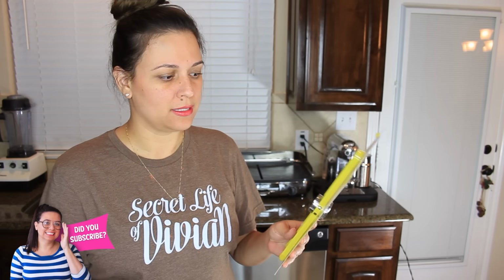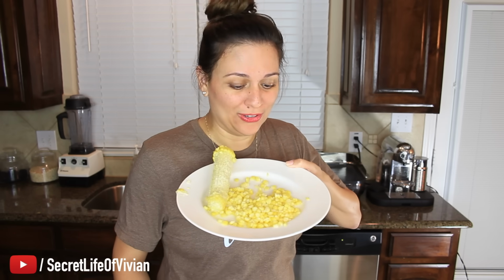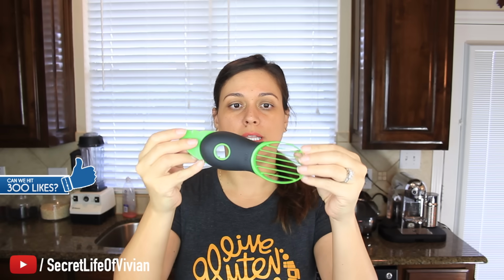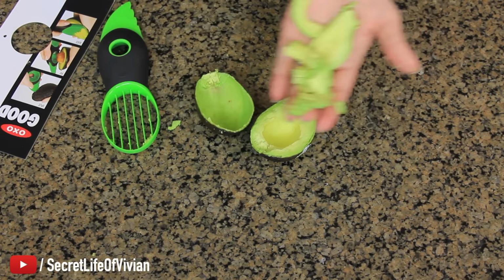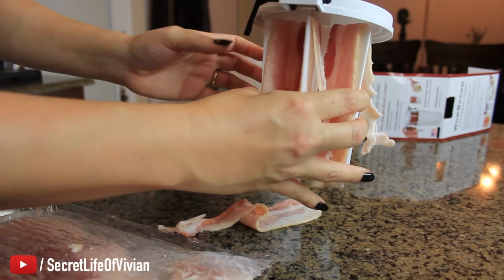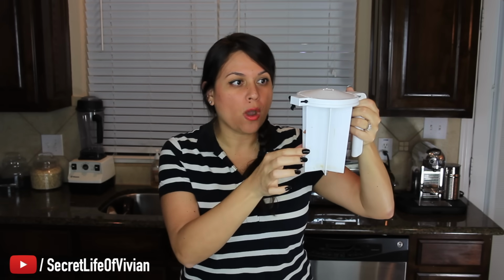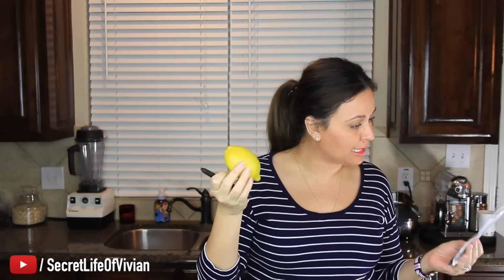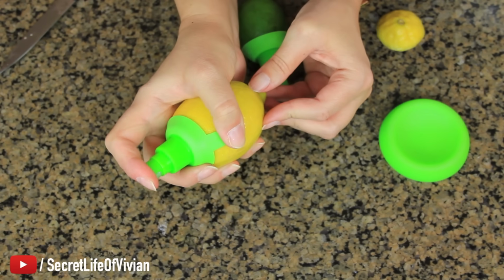BEST AS SEEN ON TV PRODUCTS REVIEW #2 | VIVIAN TRIES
Here are my best picks for 2017 As Seen on TV products that I've tested so far.

Also, watch part one: TOP AS SEEN ON TV PRODUCTS TESTED | THE BEST PRODUCTS | VIVIAN TRIES

You want to see what the worst as seen on TV products were for 2016, watch this part one: WORST AS SEEN ON TV PRODUCTS OF 2016 | YEAR IN REVIEW

• Links to as seen on Tv Products in this video:
Utopia Kitchen Citrus-Sprayer-Lemon-Lime, in 8 cm and 10.5 cm, Holder Plate, Screw Lock and Pump Top, 3 Piece

OXO Good Grips 3-in-1 Avocado Slicer, Green: Kitchen & Dining

Want more As Seen on TV video reviews, check out my best reviews:
CAN OPENER THE WORLDS EASIEST HANDS-FREE TOUCAN CAN OPENER REVIEW | TESTING AS SEEN ON TV PRODUCTS

DIY SUSHI MAKING KIT ROLL SUSHI MAKER REVIEW | TESTING AS SEEN ON TV PRODUCTS FROM KOREA

“Want to know where to buy this and other As Seen on TV Products?”

ABOUT THE SECRET LIFE OF VIVIAN
Vivian Tries Testing As Seen On TV Products - Kitchen Gadget Reviews. If the Food Network, Comedy Central, and Buzzfeed had a baby, this would be it. I'm a recovering Diet Dr. Pepper addict with a slight cussin’ problem. I make videos about top 10 lists, weird kitchen gadgets, strange food and life hacks, reviewing products, testing as seen on TV products, tasting crazy candy, diy food, how to, tutorials, review new foods, challenges, pranks and random shenanigans!